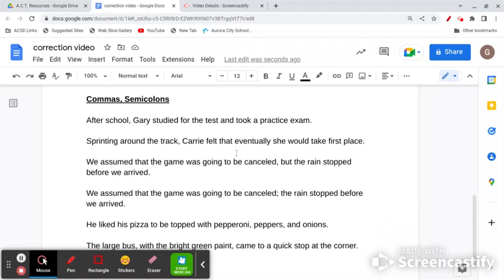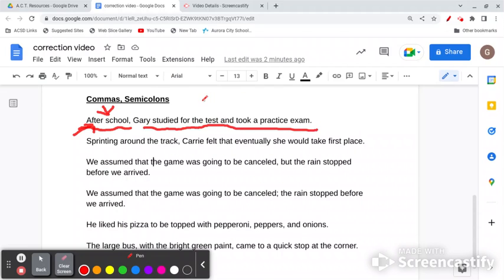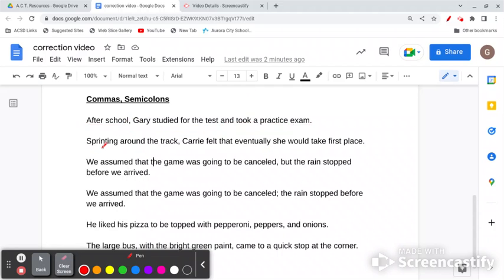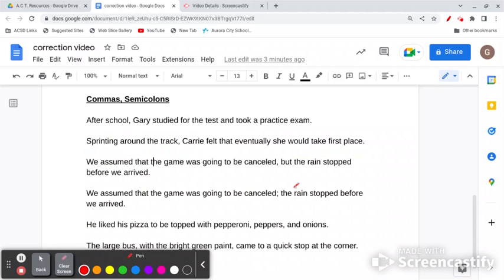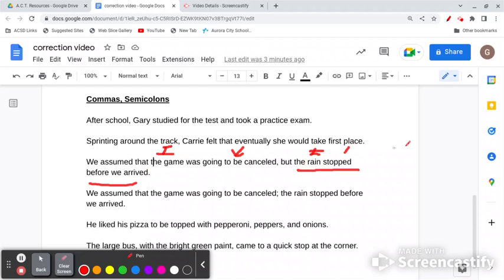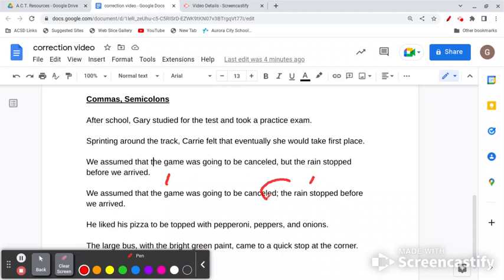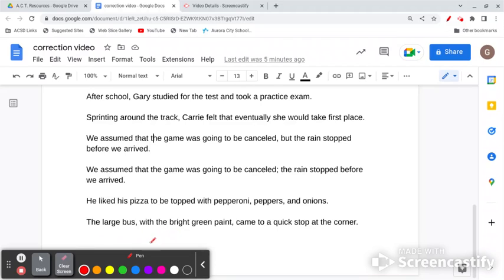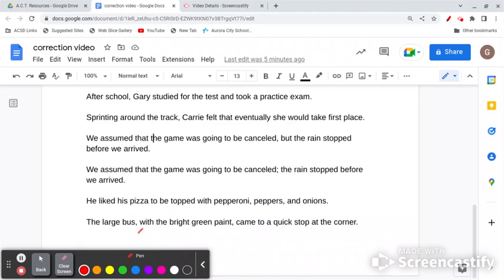How to use commas, semi colons, etc